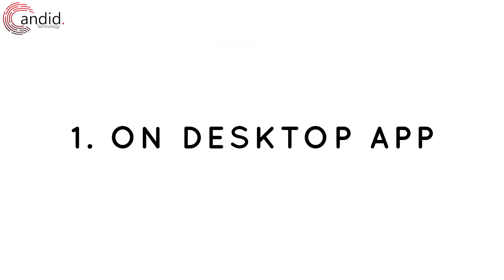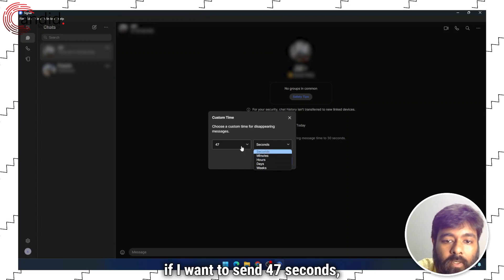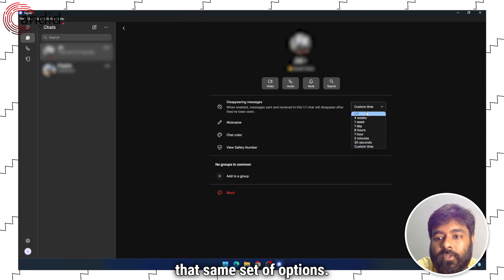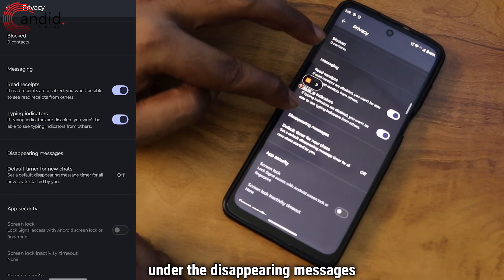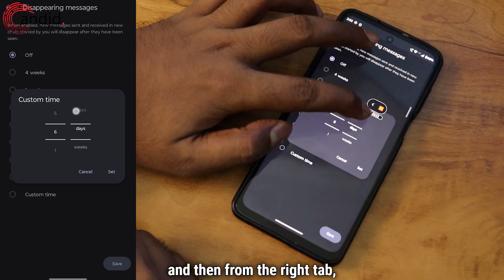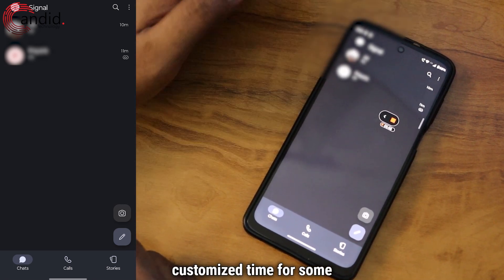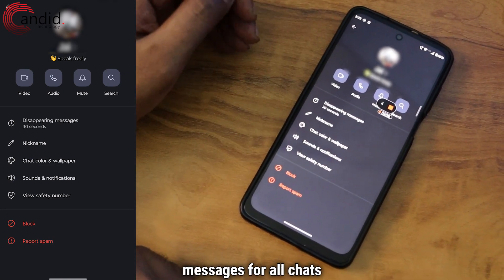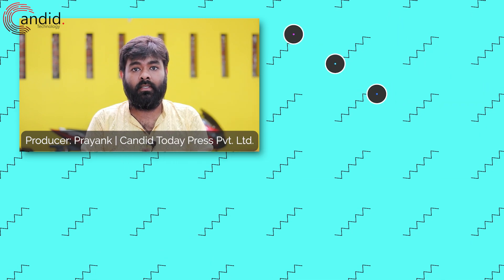How to send disappearing message on Signal? | Candid.Technology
Here is how to send disappearing message on Signal that self-destruct after a given time. for more guides and tech explainers, reviews, lists, comparisons and more tech-related stuff.